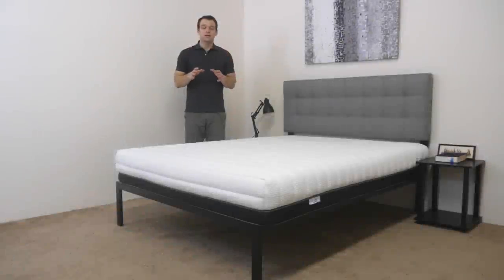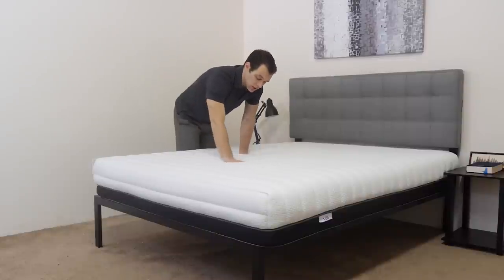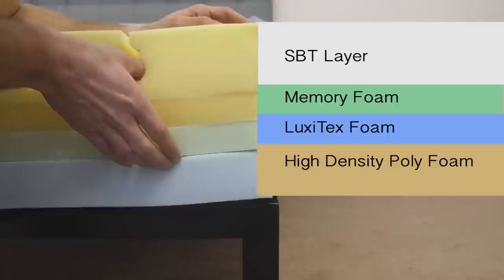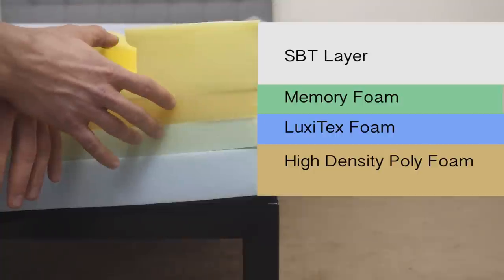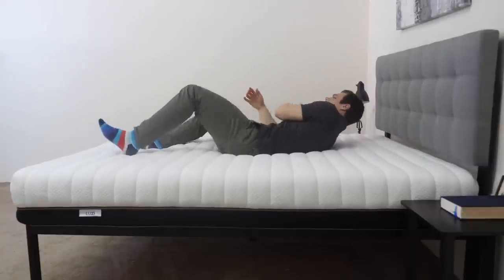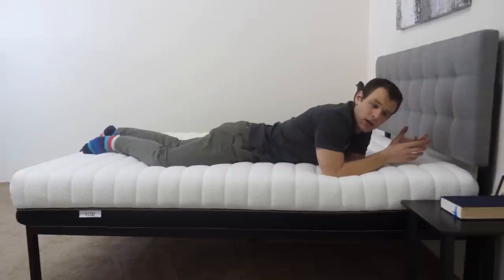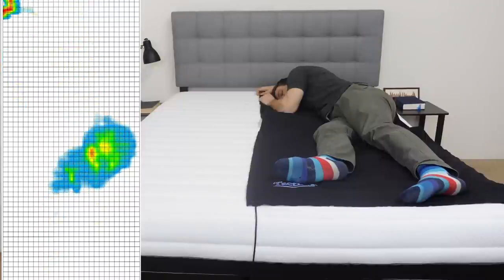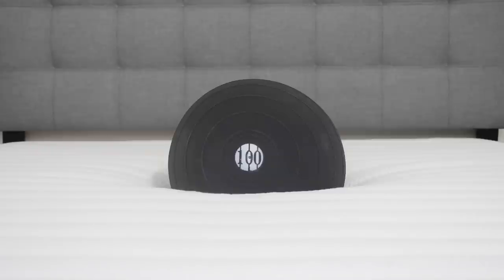Luxi 3-in-1 Mattress Review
The Luxi 3-in-1 mattress is and all foam construction designed to to offer adjustability in the mattress by allowing for the sleeper to choose between three different firmness levels by flipping the foam layers. Along with the standard layers, extra foam portions can be requested and added to the 3-in-1 in order to provide a better feel for those with special sleep needs such as injuries, pregnancy and those that are 300+ lbs. The 3-in-1 ships in the medium firmness configuration and that is what the review is performed on. Please note that the other configurations of the mattress simply use the same foam layers in different orders.

Construction

The cover of the Luxi 3-in-1 is a soft blend of polyester and viscose. Viscose is an absorbent material that will help with temperature regulation and cooling. I should also note that the cover is quilted with memory foam, which provides some initial pressure relief and comfort. The comfort layer of the Luxi 3-in-1 is what they consider their SBT layer which stands for Support Balance Technology. This layer is made of a responsive foam that has channels carved into it, creating columns in layer. These columns provide support when the sleeper is lying on them and the channels allow these columns to conform to the body, providing some contouring to the body in multiple positions. Another advantage of the channels is that they allow air to flow through the mattress for temperature regulation and cooling.

Below the SBT layer is a layer of memory foam that allows the sleeper to sink further into the mattress for pressure relief. This section will also provide some contouring to the body. Below the memory foam layer is a layer of Luxi's proprietary foam. This is a latex like foam that will provide some bounce to the mattress as well as dissipate body heat to help you sleep a bit cooler.

The foundation of the mattress is made of a high density poly foam. This layer note only supports the layers above it, but provides deep compression support to the sleeper on top.